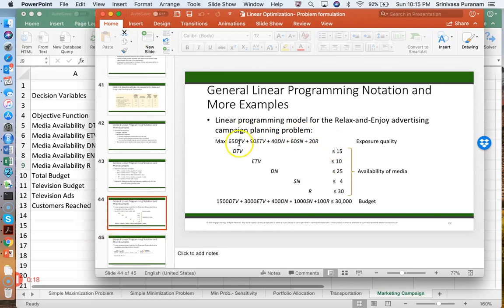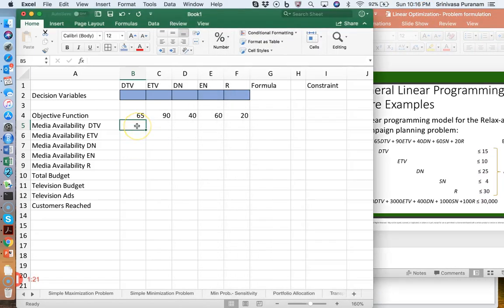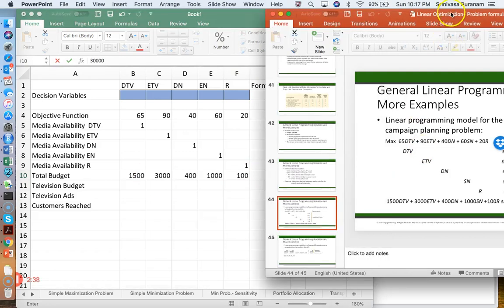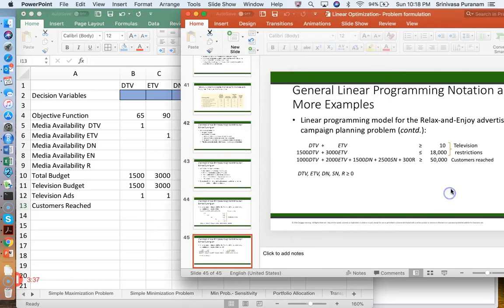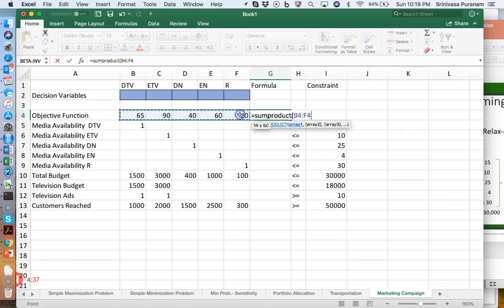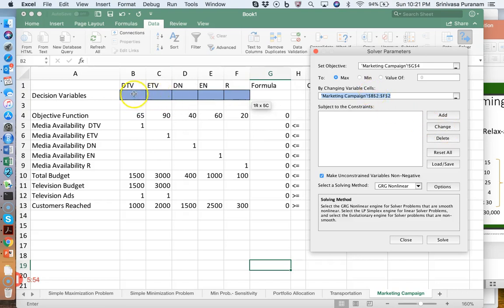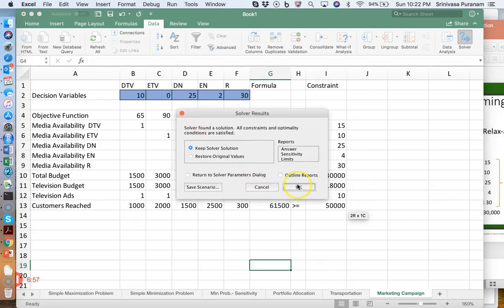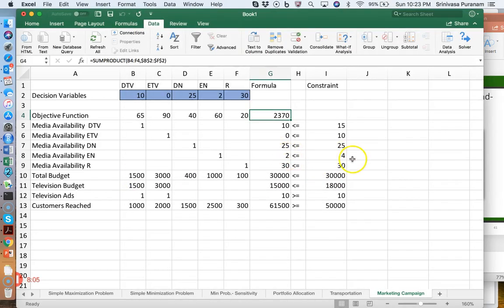Linear Programming advertising campaign solution